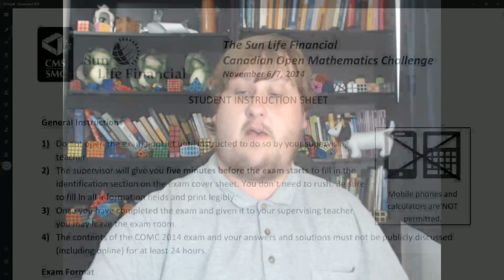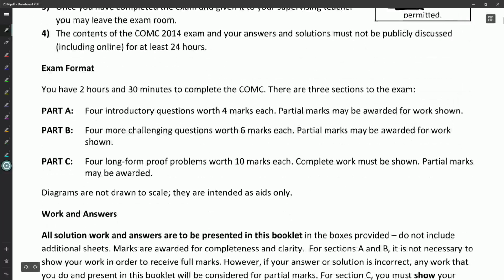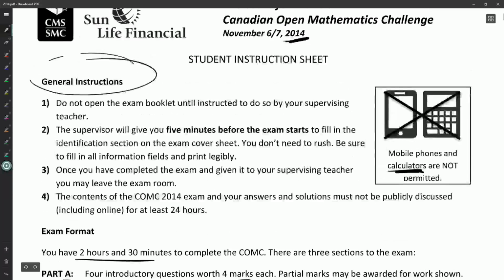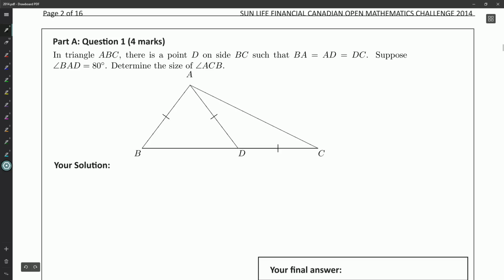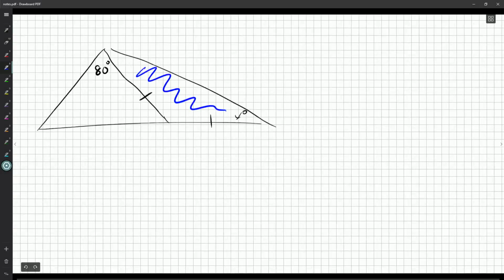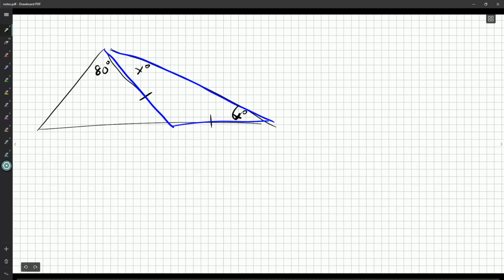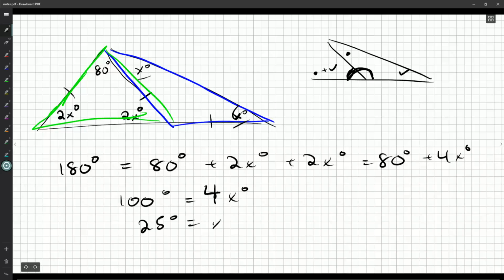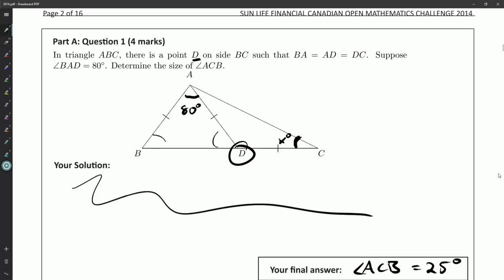COMC 2014 A1